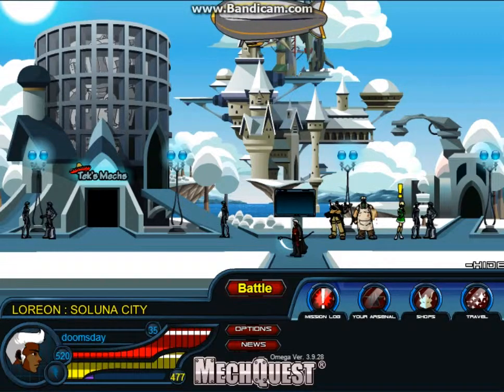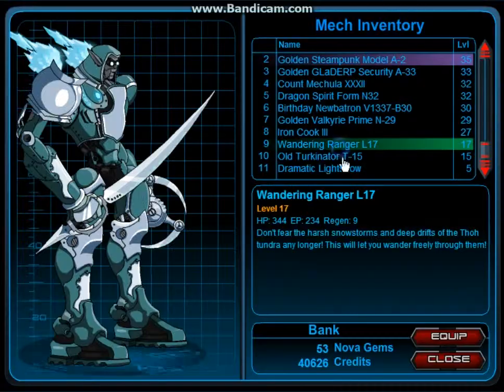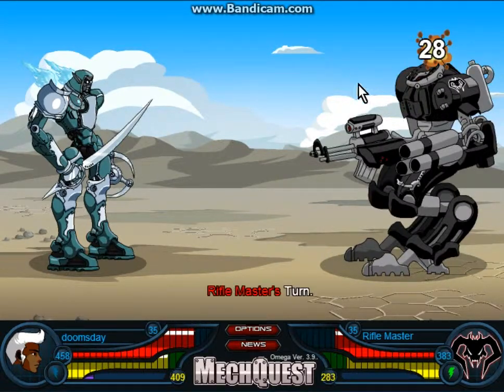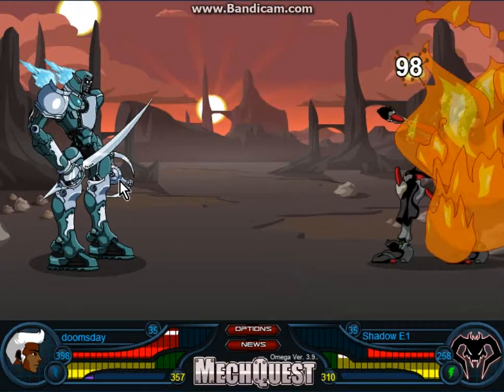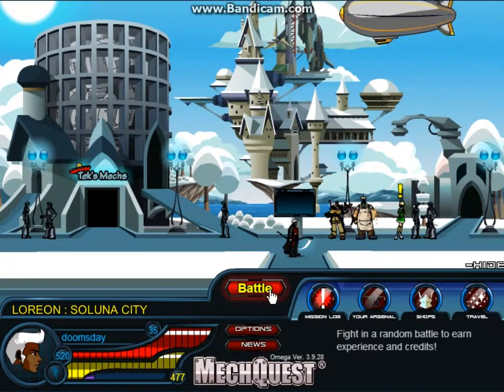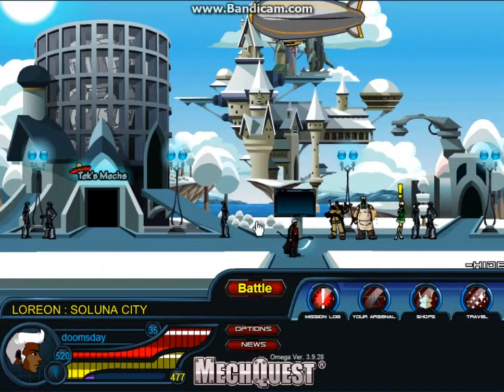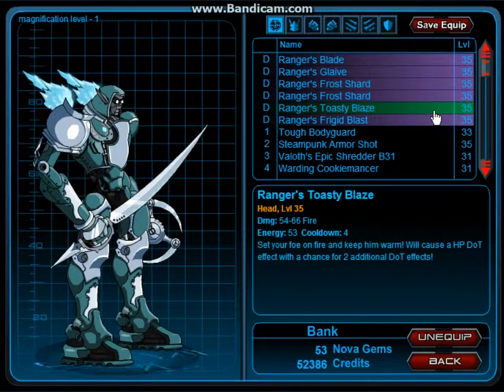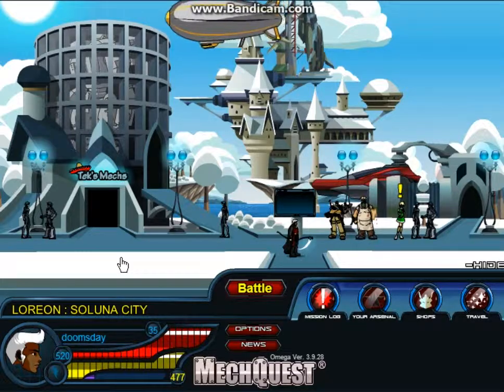MechQuest Mech Review: Wandering Ranger L17! MQ Gameplay w/ CG!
The mech is really good, allowing for a stun move every other turn. This means that you will in essence have 2 turns instead of 1. Great for starters, if you have the cash. Remember, start w/ either FS or BS first, then BD. After that, alternate your shoulder usage, and add another move in between for max efficiency.